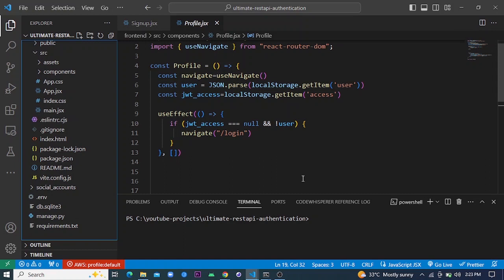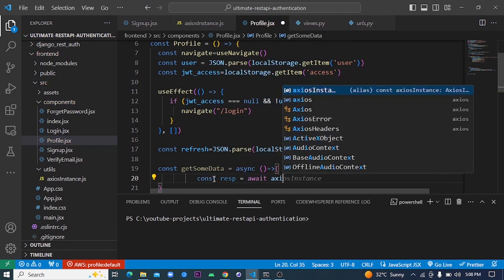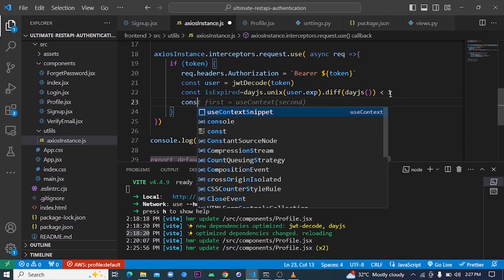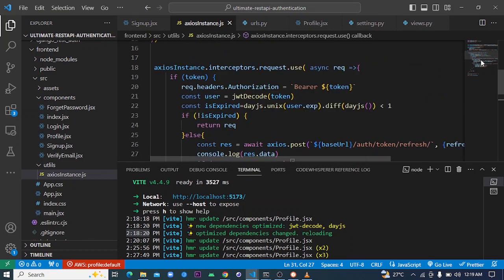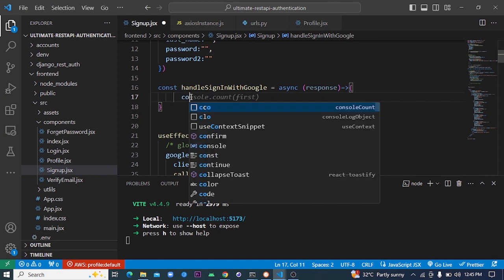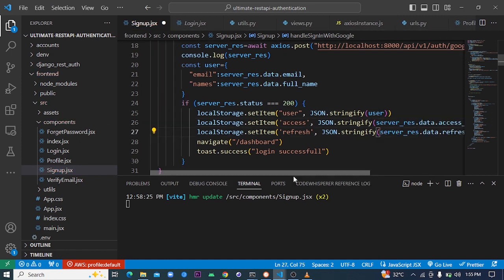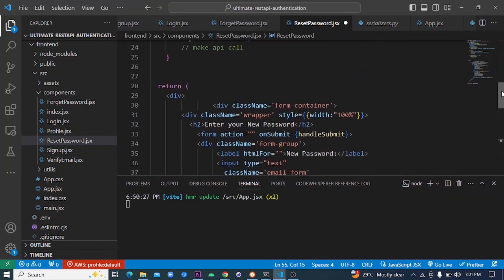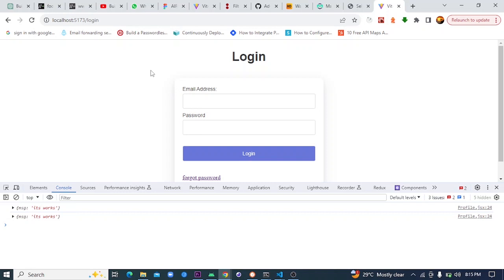Complete Django Rest Framework JWT Authentication System . part 6.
in this video we are going to be build the Google 0auth frontend part with react and also implement the reset password frontend and handling refresh token with axio interceptor. in our  complete Rest API Jwt Authentication system, with django Rest framework and reactjs,  with all the feature you will expect in an Authentication system, User Registration, Login, Password Reset and Google Social Oauth2.